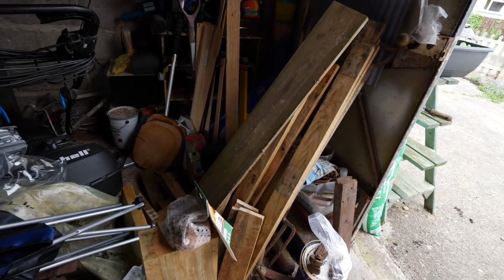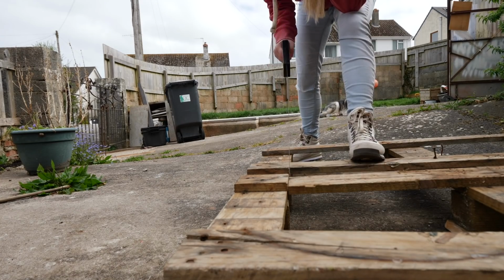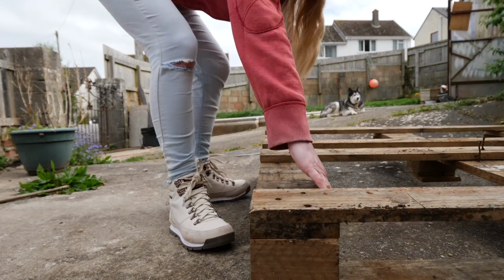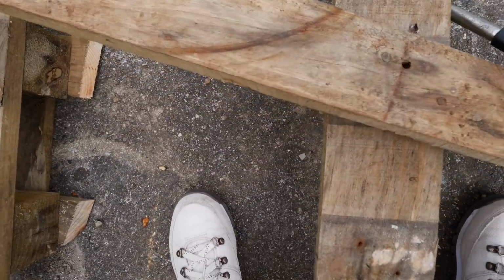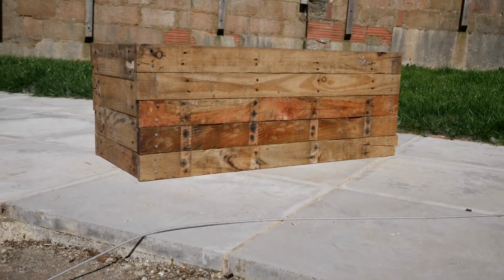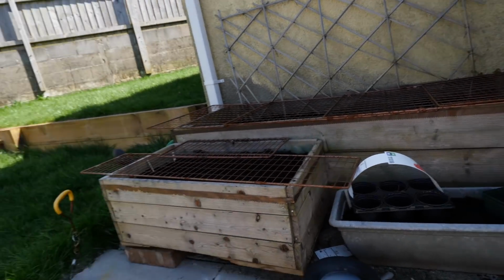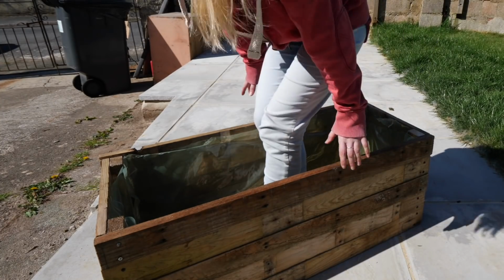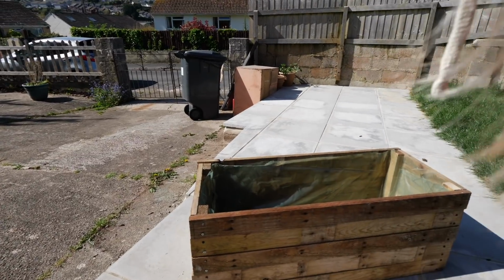Husky Talks To Delivery Drivers And I Make A Planter!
I'm growing a lot of different veg and fruit this year and need more space to grow them. So here's a very easy planter made from recycled wood and very few tools needed! I will be buying a new combi drill so I don't have to do so much by hand next time!

Music I sometimes use on this channel:

Sneaky Snitch
Ponies and Balloons